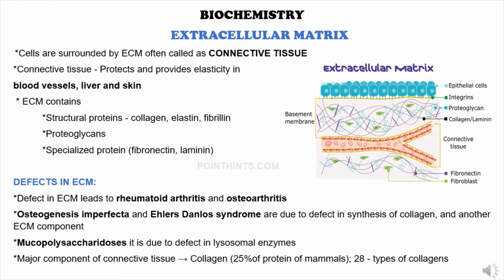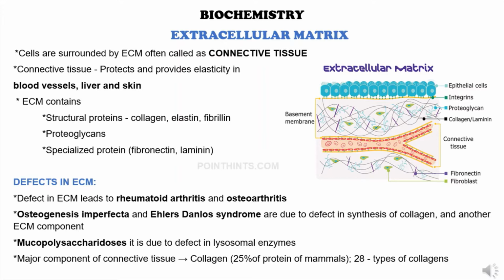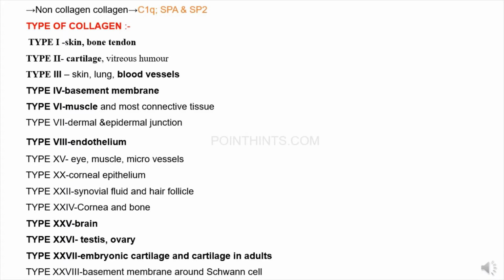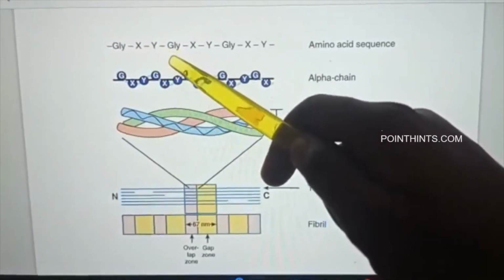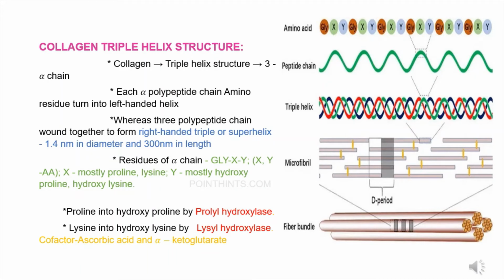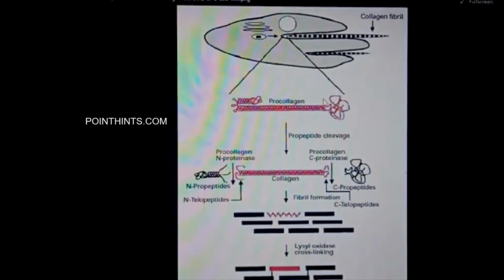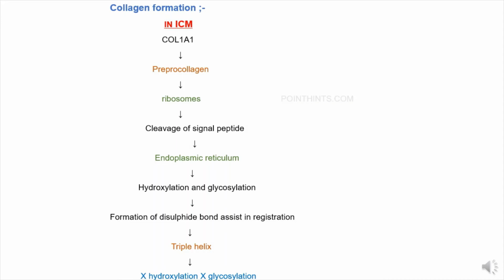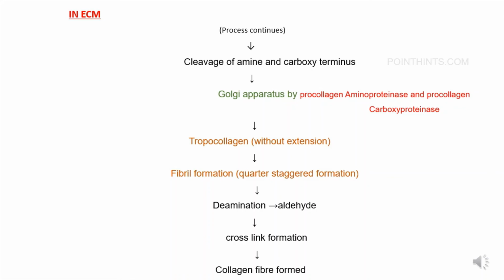EXTRACELLULAR MATRIX - (PART 1) BIOCHEMISTRY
Reference - Harpers biochemistry 31st edition (E - BOOK)